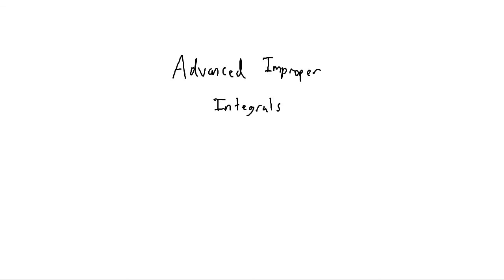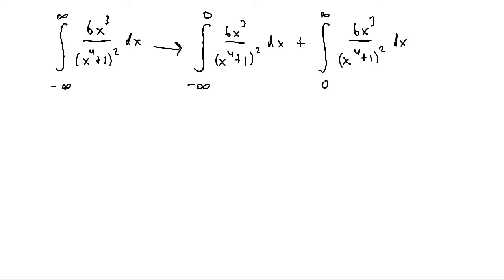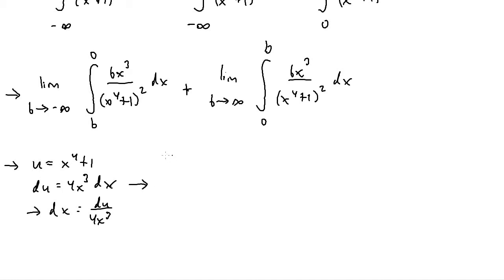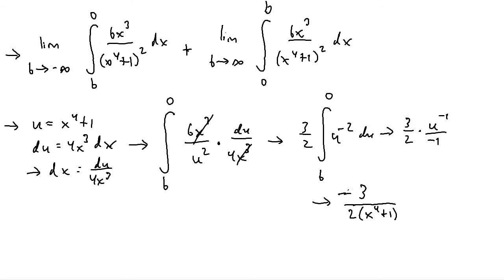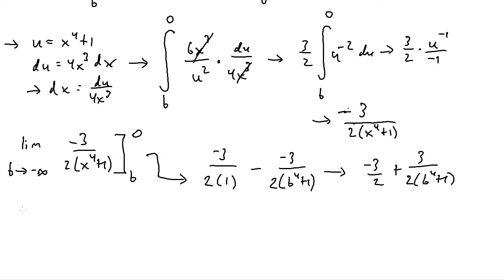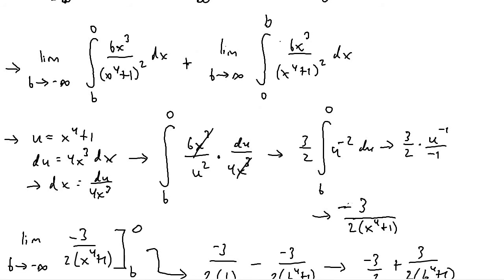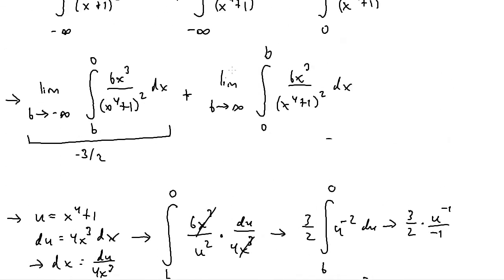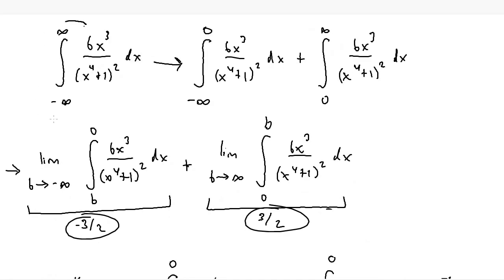Advanced Improper Integrals - Calculus II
Learn how to evaluate improper integrals when both of the bounds are limitless, going from negative infinity to infinity. This will involve separating integrals, setting up limits, and using certain integration techniques. There is one practice problem.